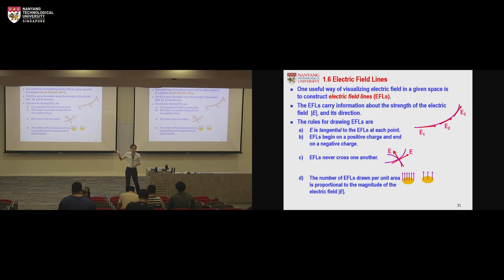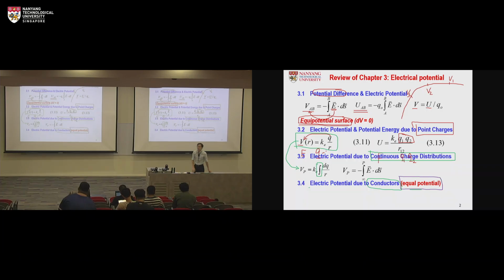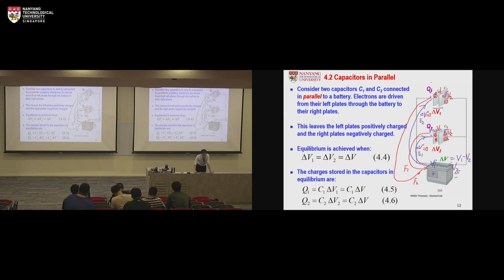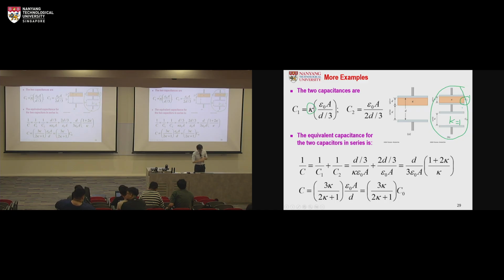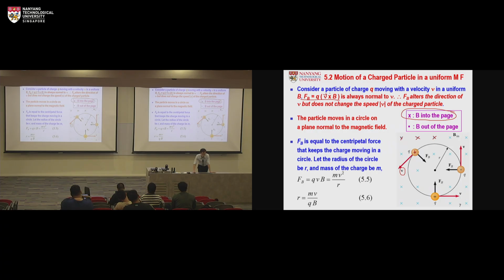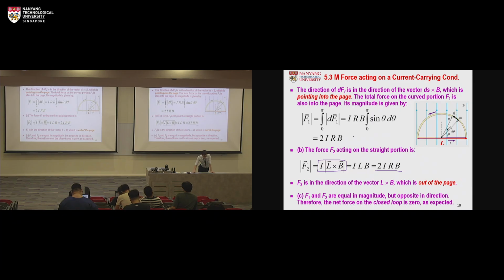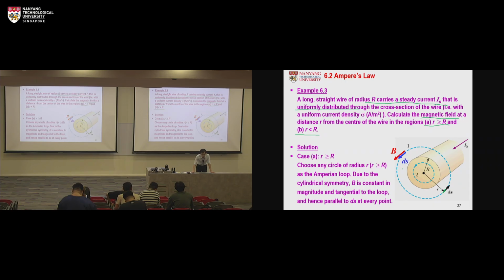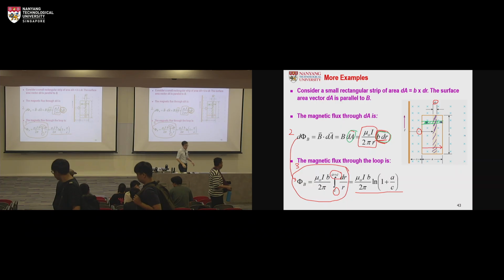25SS EE1102 C TUT Source 3